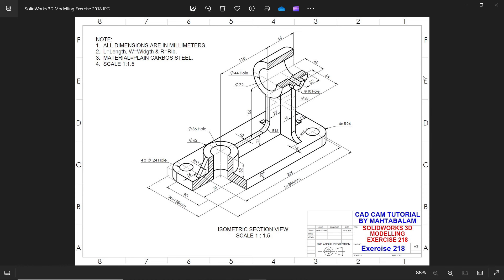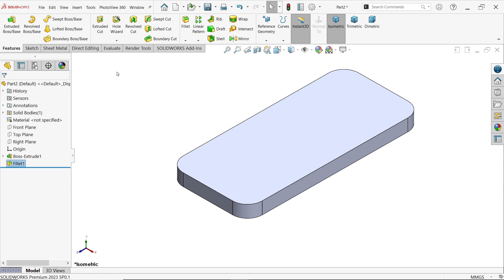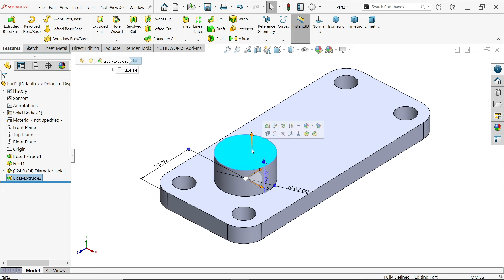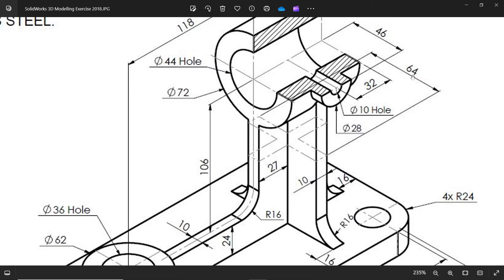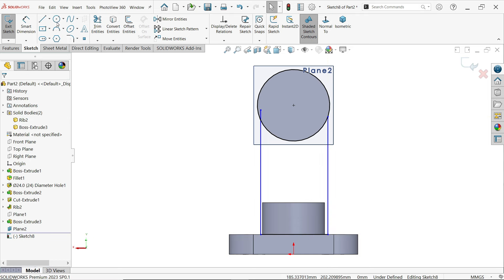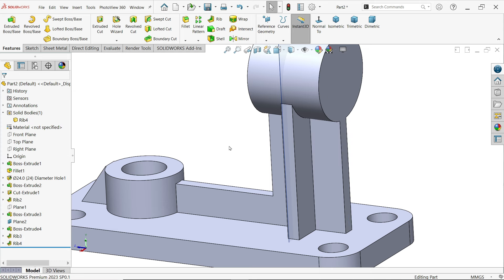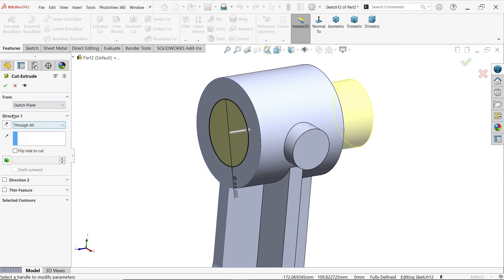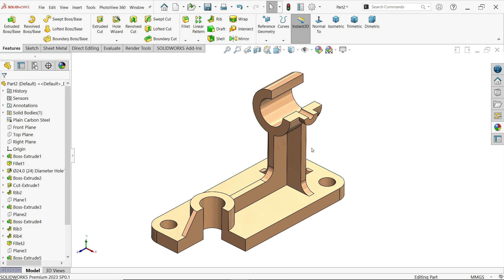SolidWorks 3D Modelling Exercise 218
1.EXTRUDED BOSS/BASE
2.FILLET
3.EXTRUDED CUT
4.HOLE WIZARD-SIMPLE HOLE
5.RIB
6.PLANE
7.ADD MATERIAL
8.ADD APPEARANCE